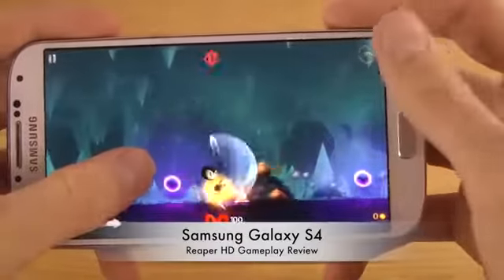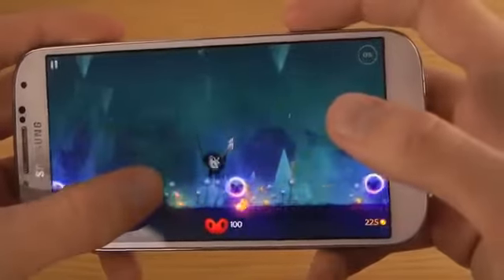Reaper Samsung Galaxy S4 HD Gameplay Review1710